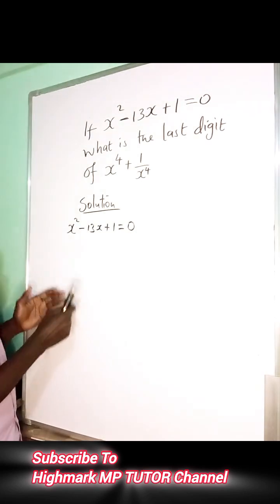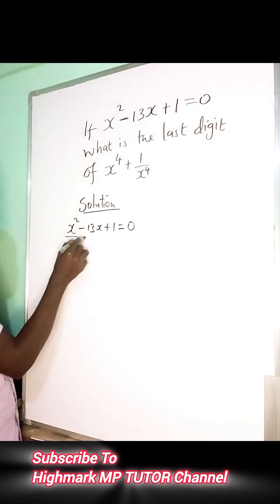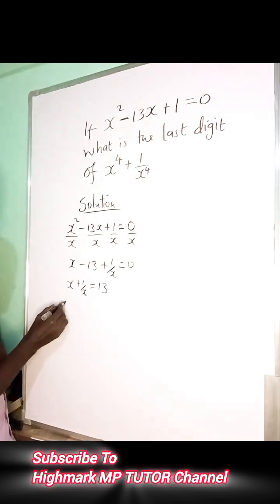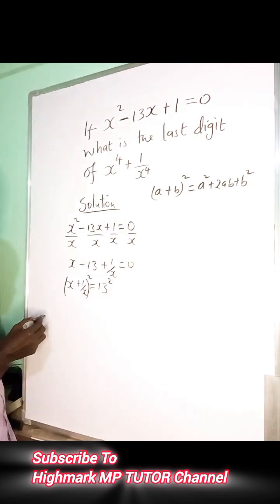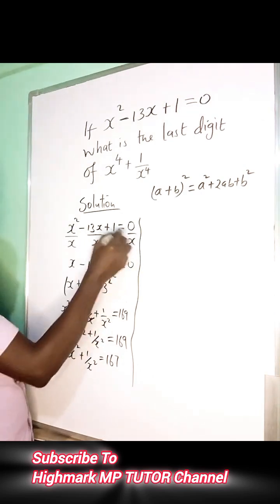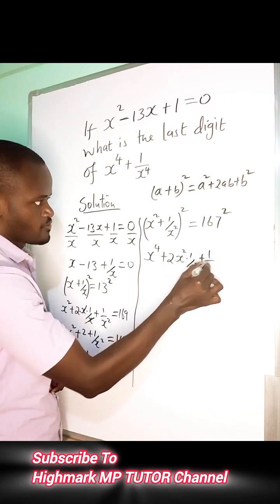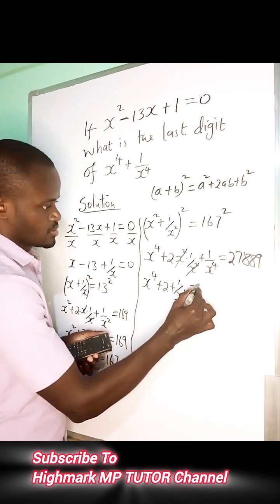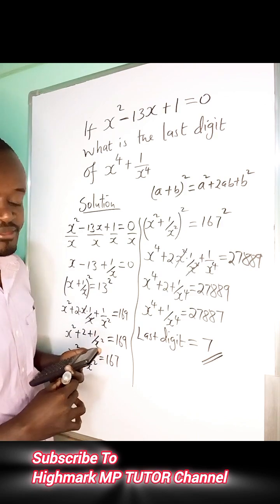Olympiad Math: Last Digit of x^4 + 1/x^4 Revealed! | Can You Solve It?"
Get ready for an exhilarating math journey as we dive into another Olympiad-level problem: 'If x^2 - 13x + 1 = 0, what is the last digit of x^4 + 1/x^4?' Watch as we unravel this complex equation and uncover the surprising solution step-by-step. Perfect for math enthusiasts and Olympiad aspirants, this video will challenge your problem-solving skills and deepen your understanding of algebra.